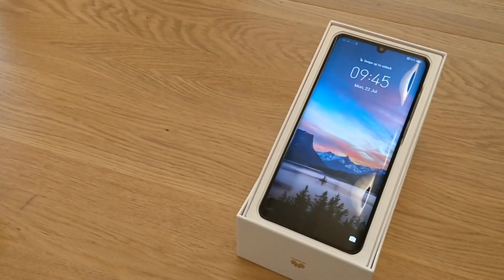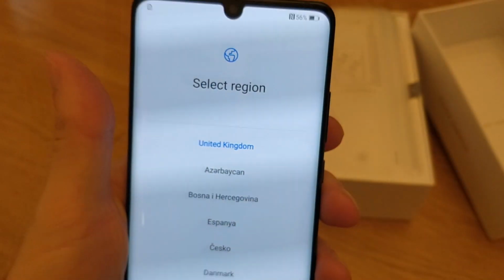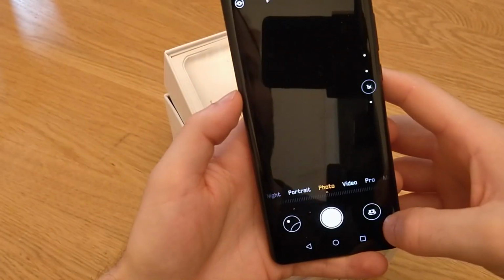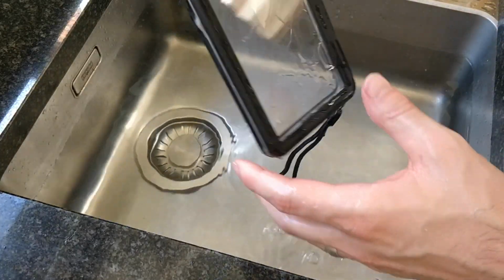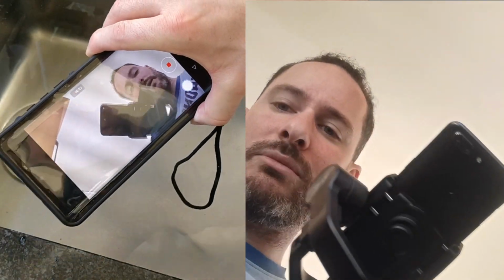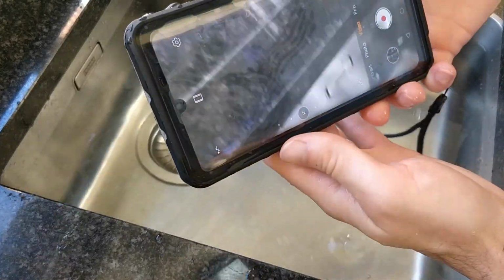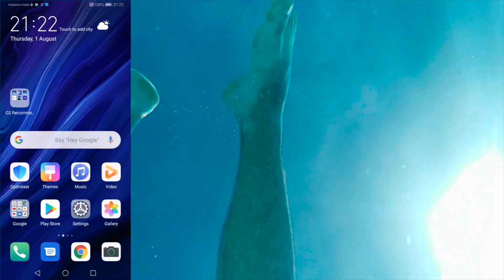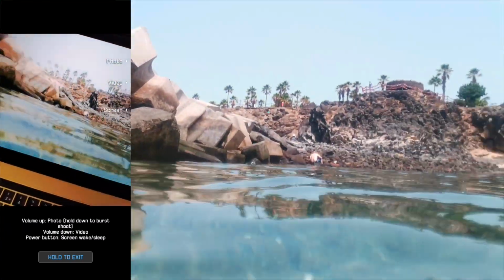Huawei P30 Pro Underwater Test Walkthrough and Tutorial